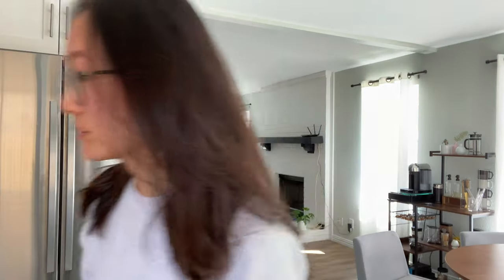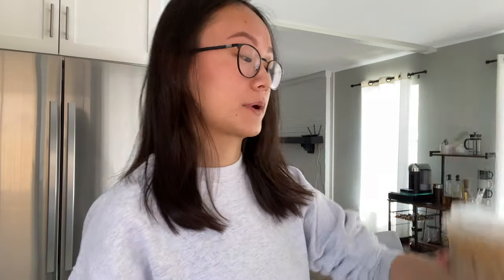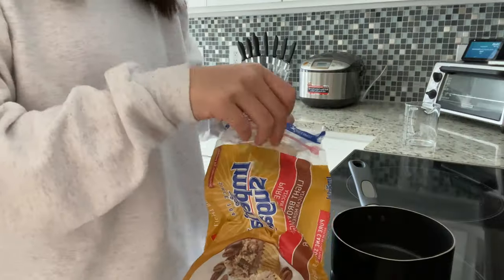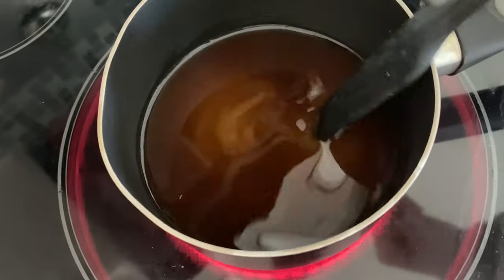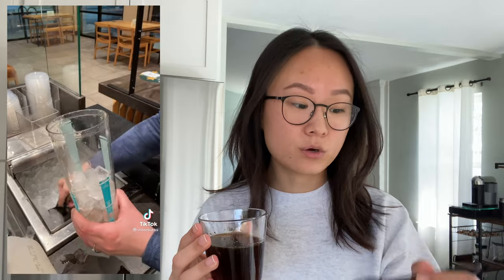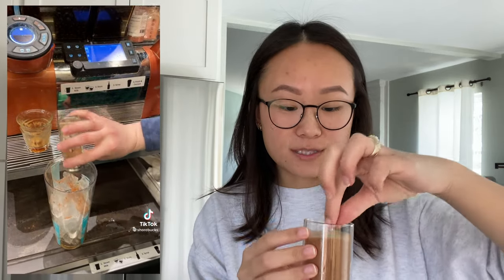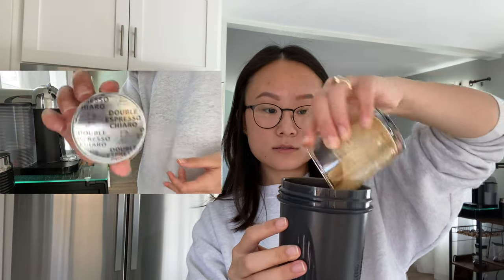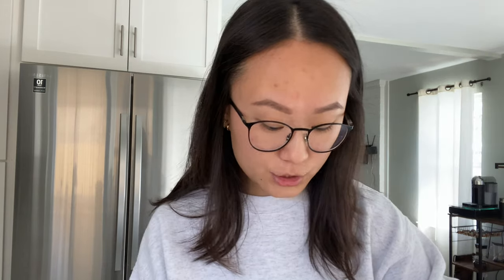Making Starbucks Brown Sugar Oatmilk Shaken Espresso At Home with Nespresso [easy recipe] Shelly Rui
Making Starbucks Brown Sugar Oatmilk Shaken Espresso At Home with Nespresso [taste test, easy recipe]

theres been a lot of hype about the NEW Starbucks Brown Sugar Oatmilk Shaken Espresso. i wanted to try them out for myself and of course its delicious but its honestly not worth the price. so i had to make it at home with my Nespresso!

recipe:
Brown sugar simple syrup:
  - equal parts brown sugar and water

Latte:
  - 3 tsp brown sugar simple syrup
  - 1 cup ice
  - 1(small) pinch of cinnamon
  - 2 shots of espresso (i used one chiaro pod)
[shake^]
  - top of with your choice of milk